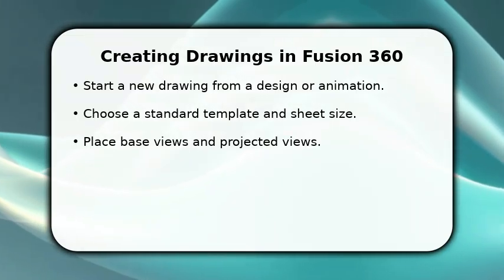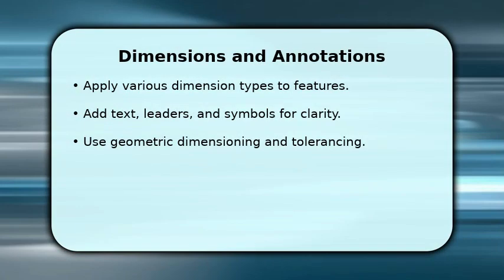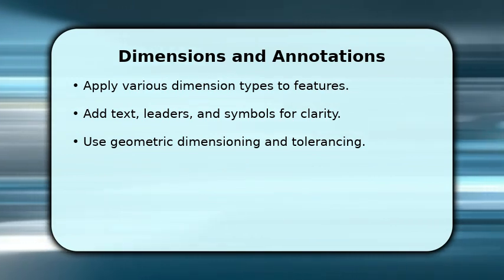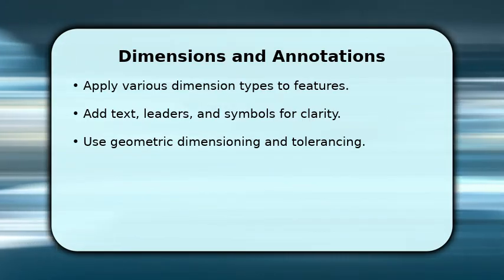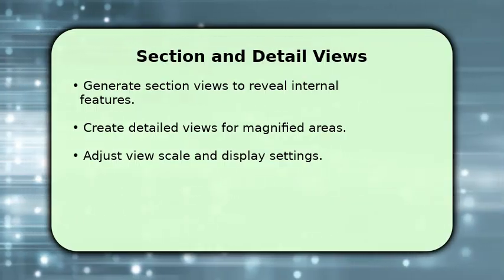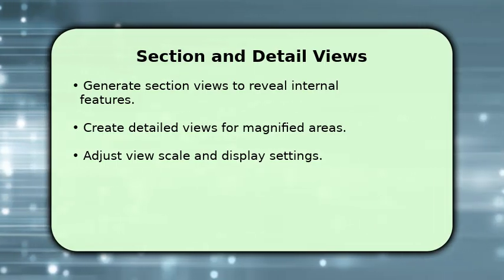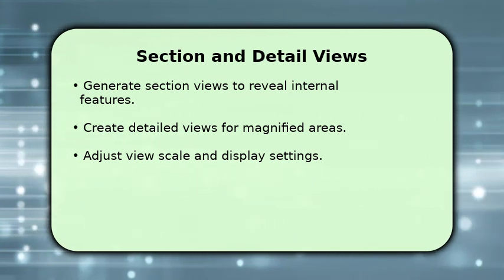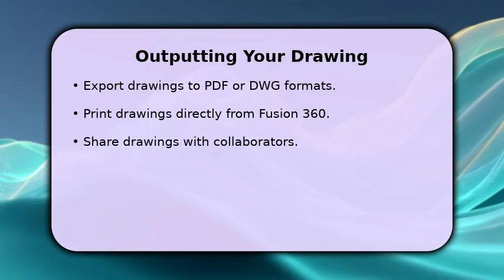How to Use Drawing in Fusion 360 2025 (Only Way)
▸ (s) Learn the most efficient way to use drawing tools in Fusion 360 2025. This video will cover the basics of drawing and how to create precise lines, shapes, and curves. Whether you're a beginner or intermediate user, this tutorial is for you.